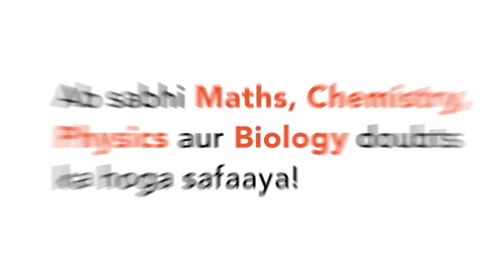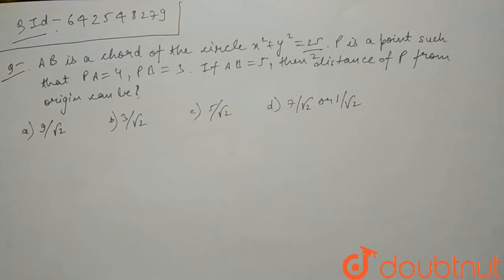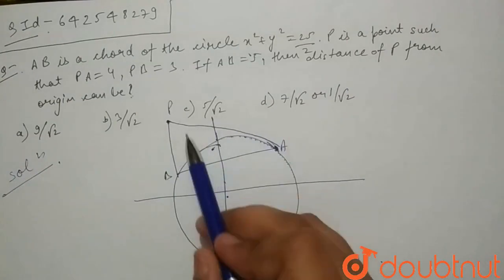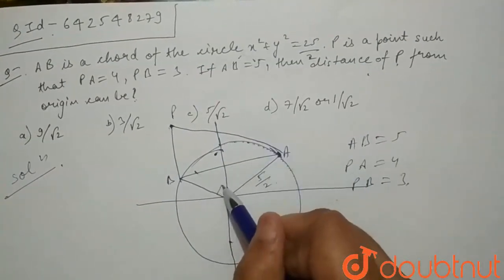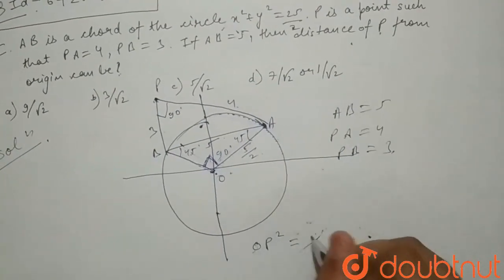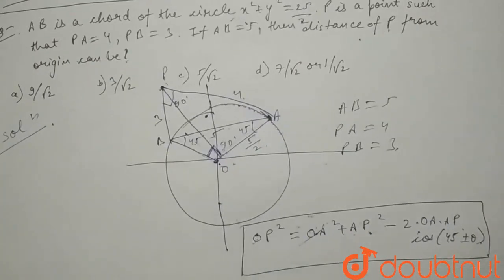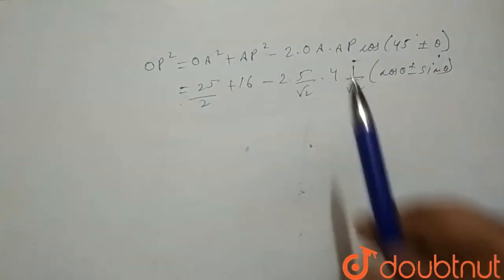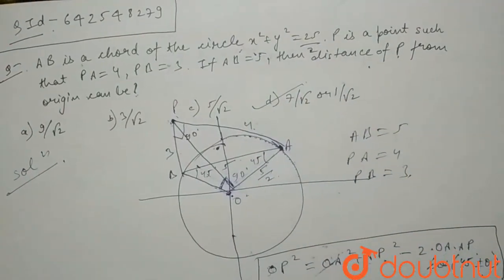AB is a chord of the circlex^2 + y^2 =25/2.P is a point such that PA = 4, PB = 3. If AB = 5, the...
AB is a chord of the circlex^2 + y^2 =25/2.P is a point such that PA = 4, PB = 3. If AB = 5, then distance of P from origin can be:
Class: 12
Subject: MATHS
Chapter: CIRCLES
Board:IIT JEE

👉 Have Any Query? Ask Us.